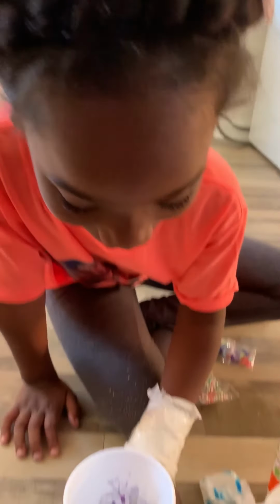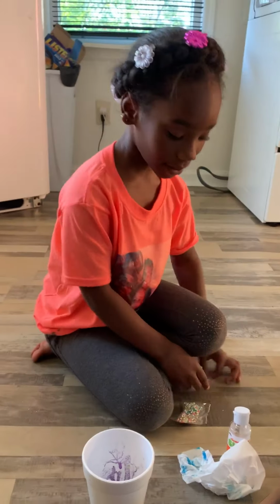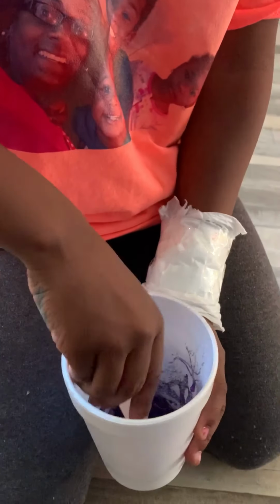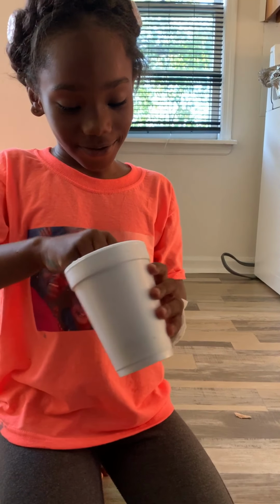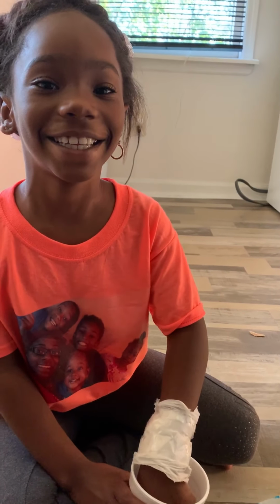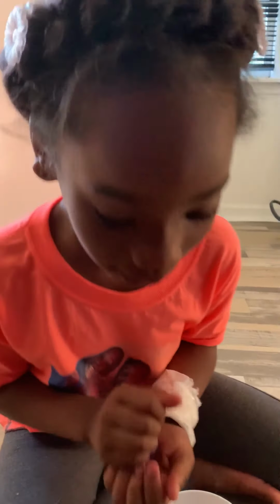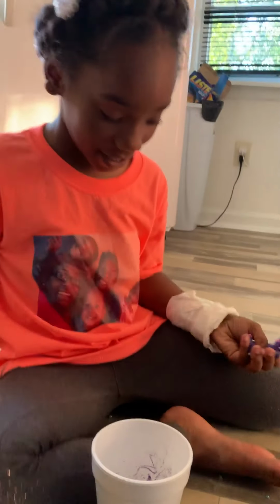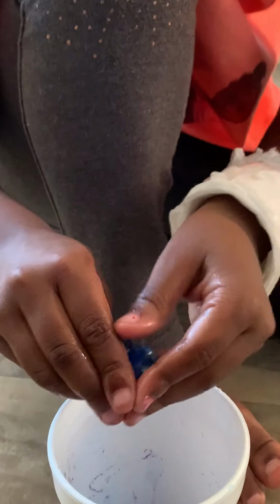Making Slime With Ming Lee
Today We Will Be Trying Out This Slime Thingy